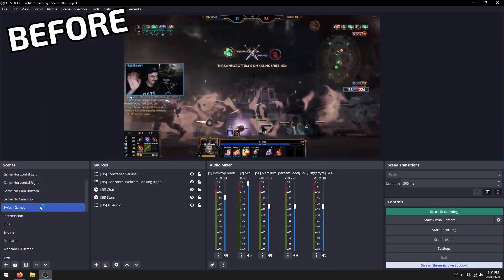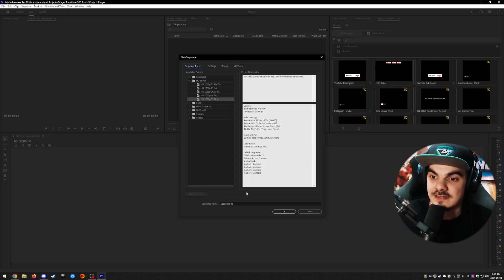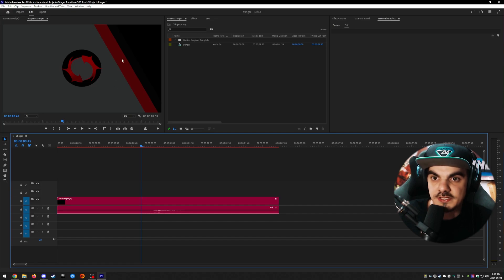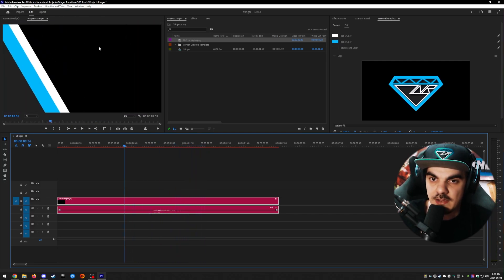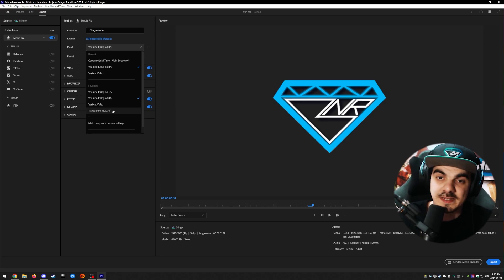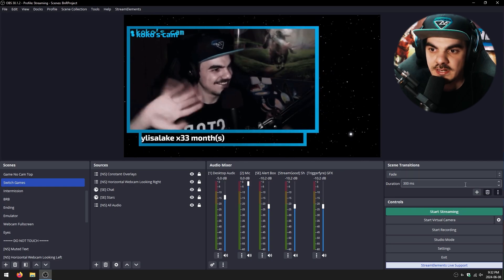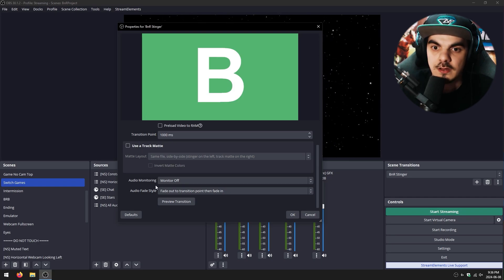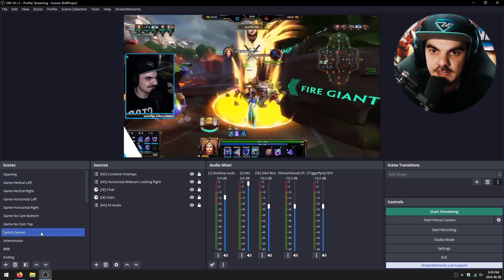Stinger Transition with YOUR Logo w/ Premier Pro & FREE Template | OBS Studio Beginner’s Tutorial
Using a stinger transition is a great way to add some branded elements to your stream! It adds production value as well instead of using the default fade transition.

~ Links ~
starting at 8:30pm ET

City Lights by tubebackr & HiLau

~ Chapters ~
0:00 : Intro
1:37 : Premier Pro sequence setup
2:18 : Importing the FREE template
3:33 : Customize with YOUR logo and brand colours
7:54 : Export the Stinger Transition
9:40 : Add the Stinger Transition to OBS Studio
14:11 : Outro